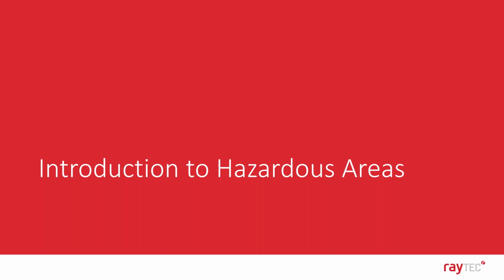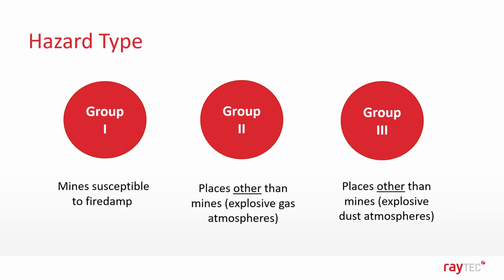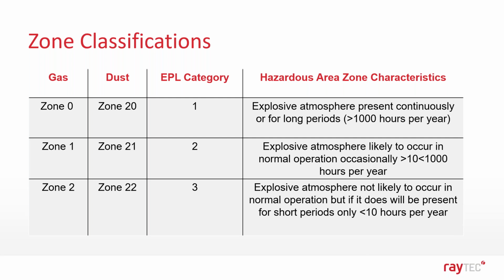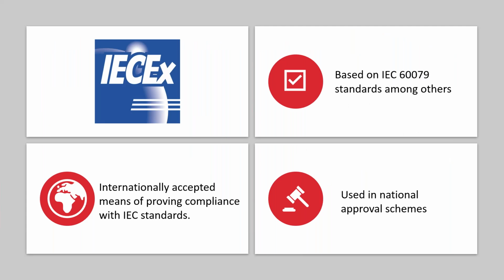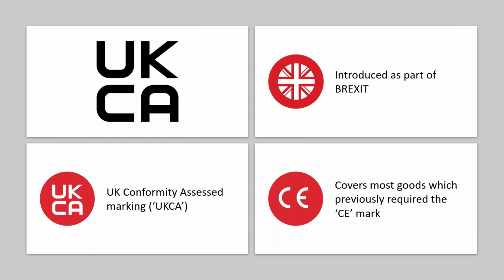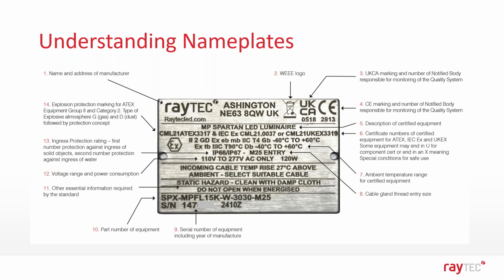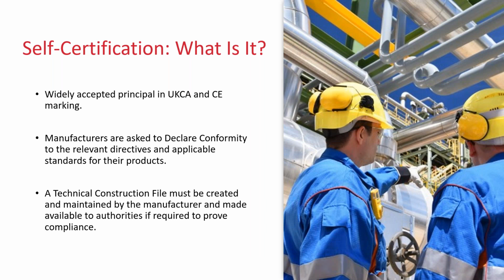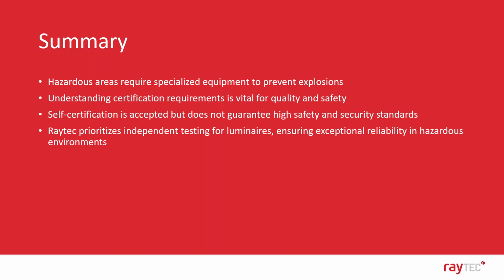Webinar: The Importance of Certification for Hazardous Area Equipment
When specifying equipment for use in hazardous areas, end-users should choose equipment based on the specific requirements of the site. Making sure equipment is correctly certified is a critical step in selecting the correct equipment for site safety.

While self-certification is a cost-effective alternative, it might not be advisable to go down this route for hazardous areas due to the severe risk of these environments. Join us as we unfold the significance of certification and offer expert insights into the process for self-certification, associated risks, and what it means for you, the end-user.

Webinar content:

1. Introduction to Hazardous Areas – the Zone classifications
2. Hazardous Area Lighting – overview and importance
3. Importance of certification – product certification, certification standards, nameplate walkthrough
4. Self-certification - overview, reasons, and associated risks
5. Choosing the correct luminaire